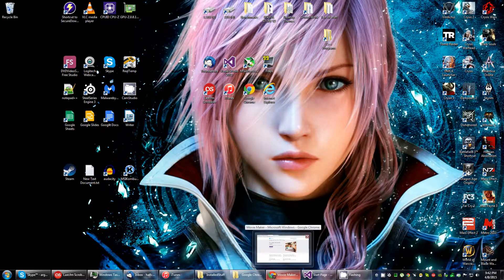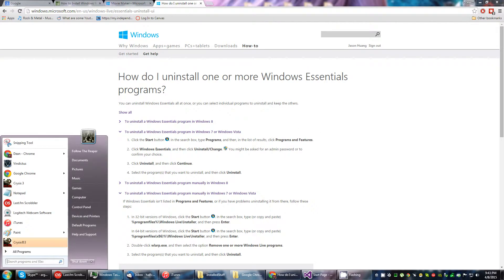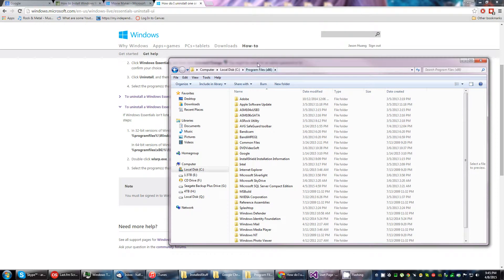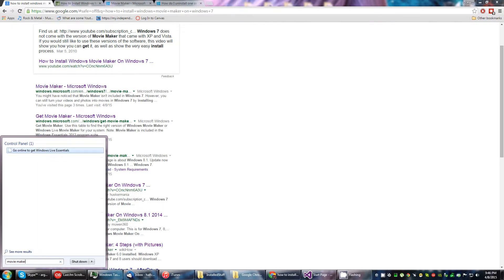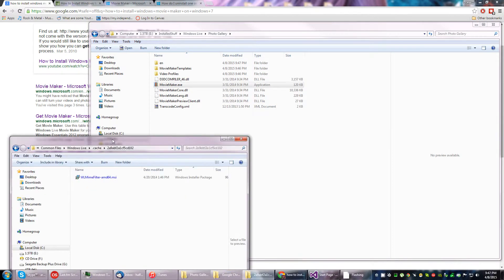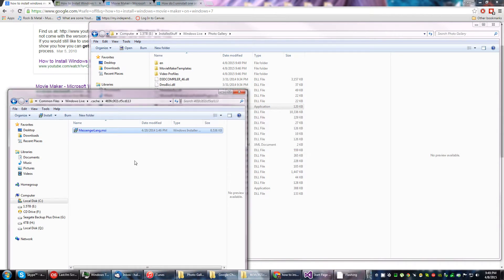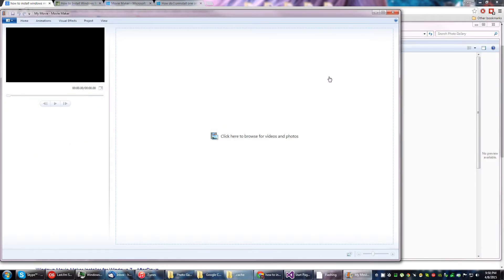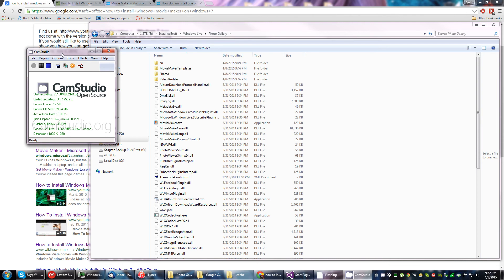Installing Microsoft Movie Maker + My Struggles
You would think it would be a lot simpler.